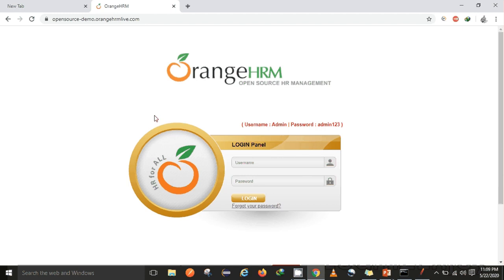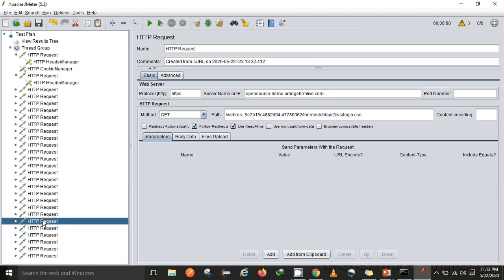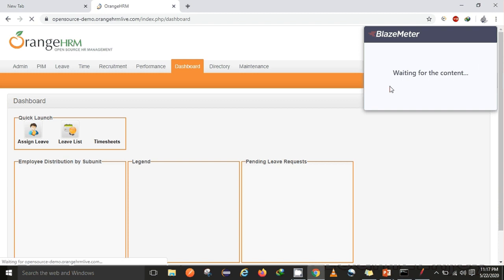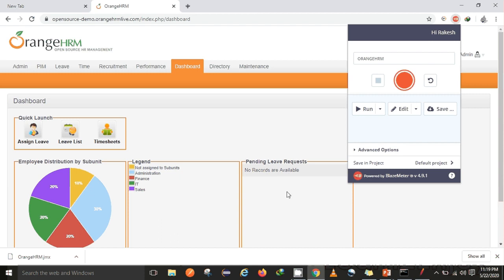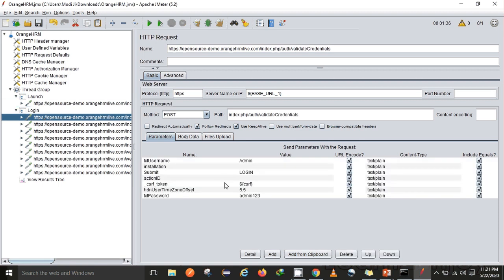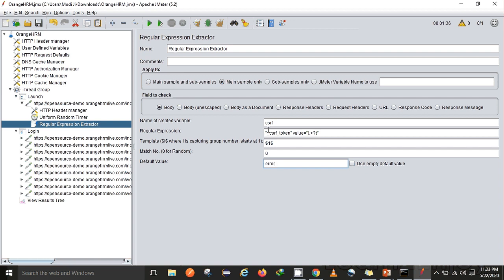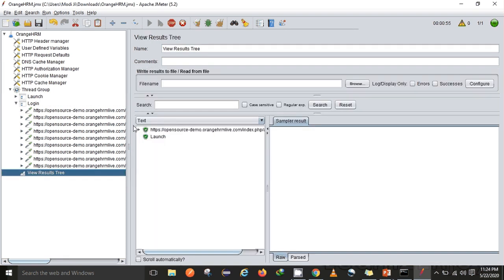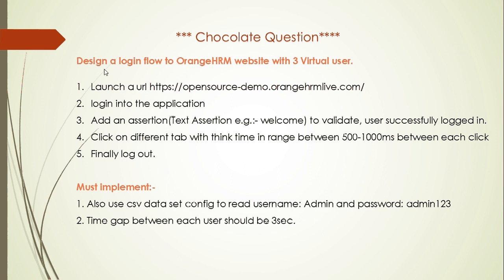JMeter Basic Tutorial - 9 | Recording script & Handling Dynamic value | Regex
JMeter Basic Tutorial - 9 | Recording test script & Handling Dynamic value in JMeter | Reg-ex extractor | csrf-token | JMeter | Chocolate question. @PerformanceTestingLearn2Enjoy
*** Chocolate Question
Design a login flow to OrangeHRM website with 3 Virtual user.

2. login into the application
3. Add an assertion(Text Assertion e.g.:- welcome) to validate, user successfully logged in.
4. Click on different tab with think time in range between 500-1000ms between each click
5. Finally log out.

Must implement:-
1. Also use csv data set config to read username: Admin and password: admin123
2. Time gap between each user should be 3sec.